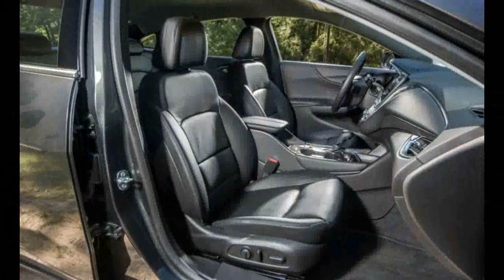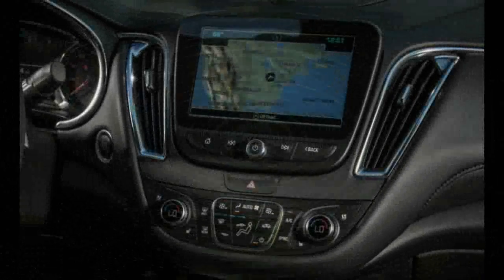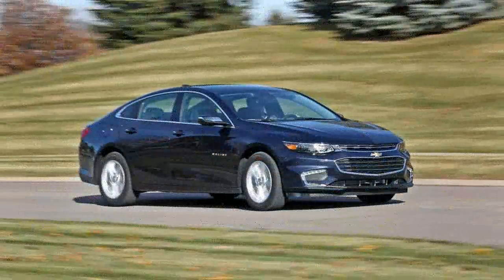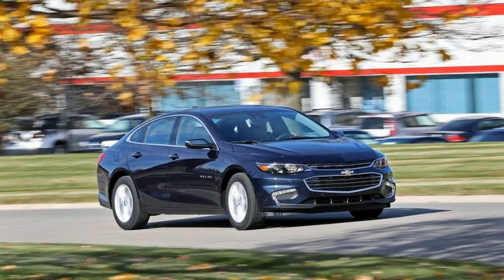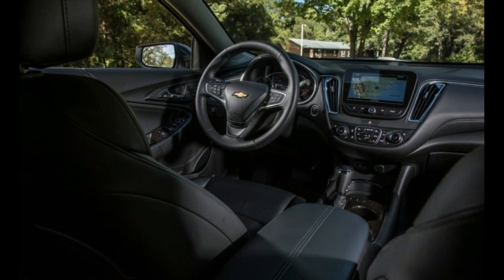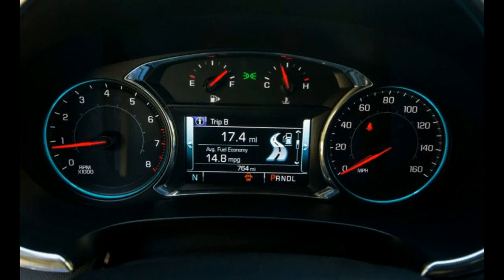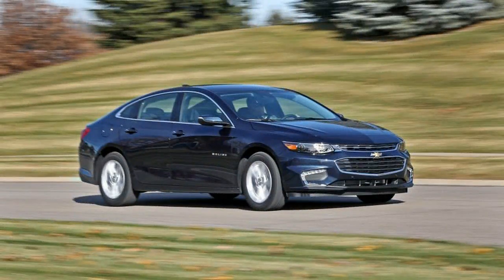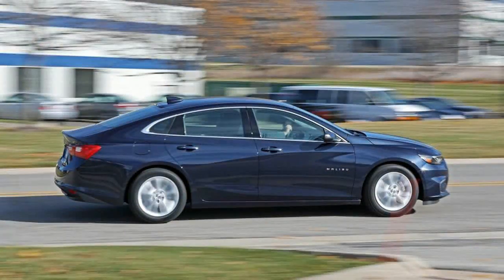Must Watch !!! 2017 Chevrolet Malibu 2 0T Interior & Eksterior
Must Watch !!! 2017 Chevrolet Malibu 2 0T Interior & Eksterior -The mid-size segment is as much about dimensions as it is about price or power. Chevy used to bracket the Japanese leaders with two cars—one too small (Malibu) and one too big (Impala). Old Malibu was rightly savaged for its tight back seat as well as its dull styling, so New Malibu stretches its pizazz over a 111.4-inch wheelbase, more than two inches longer than the Accord, the Camry, and the Nissan Altima, all of which have identical 109.3-inch wheelbases. The Malibu is a ­little longer overall than the rest, too, though our car’s 3307-pound test weight is a true triumph for the engineers, making the Malibu one of the lighter cars in its class.

$22,555

Popular Post !